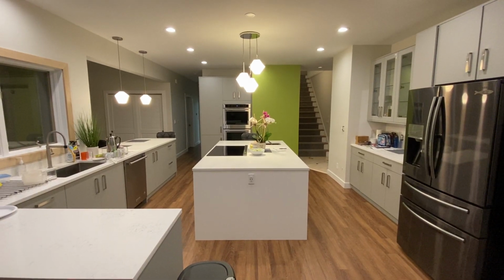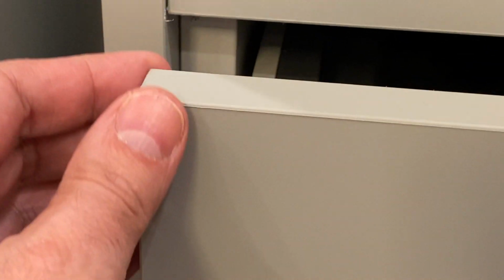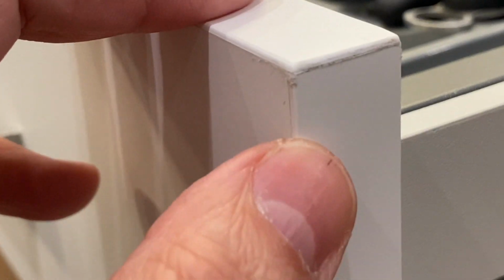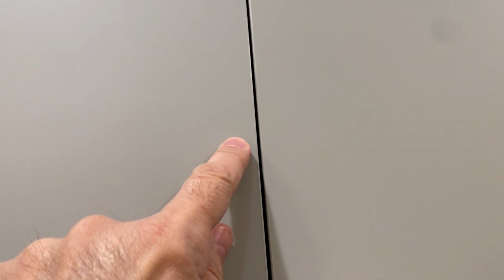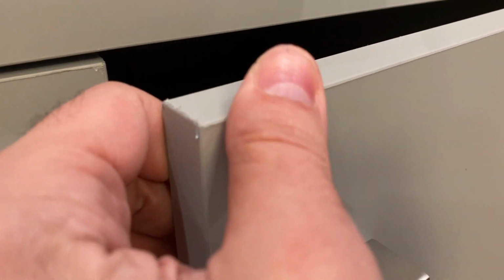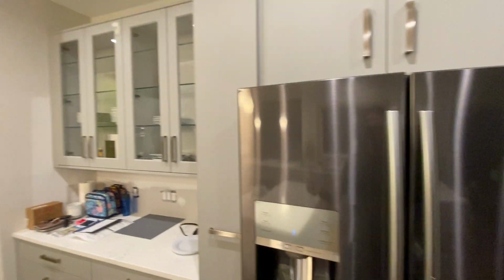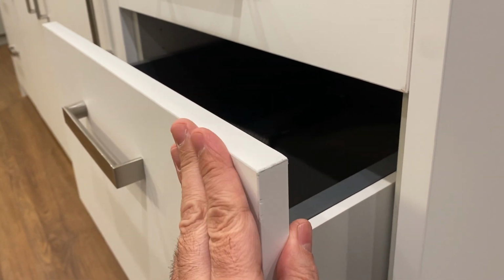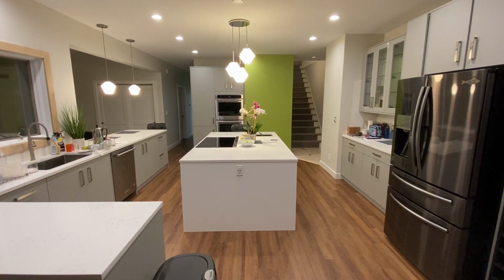Kitchen Renovation #2 - Defective Edging on Wren Door/Drawer Panels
This video goes into detail regarding the defective edging on our batch of Wren Door/Drawer Panels